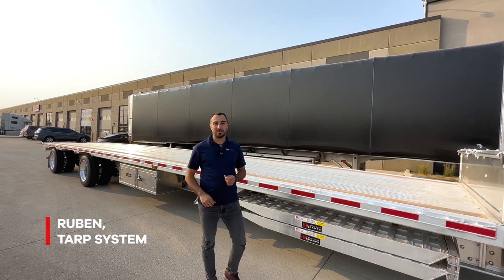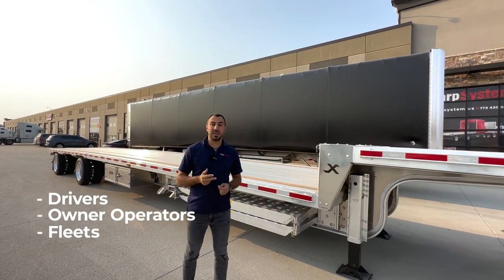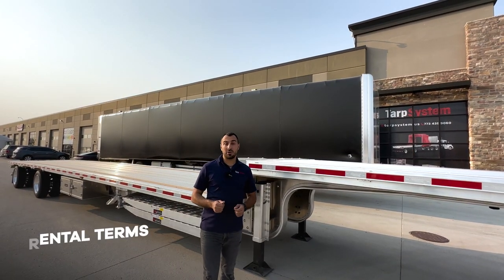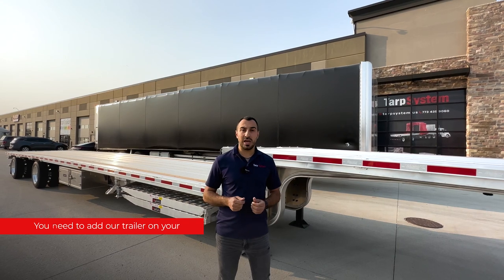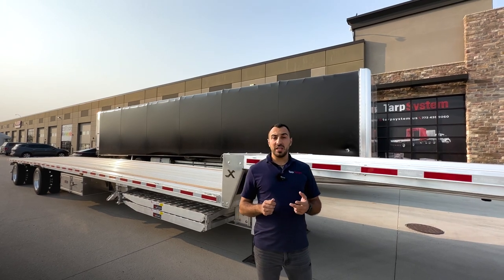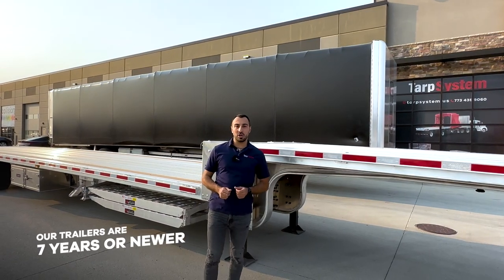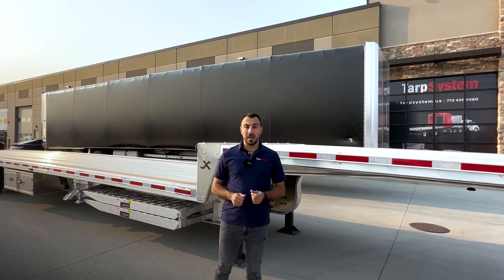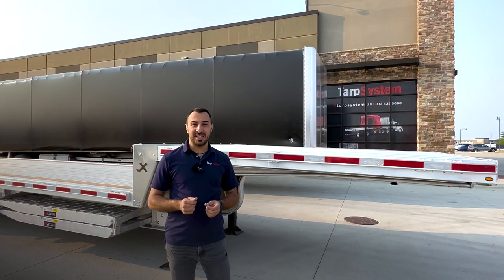Renting a trailer for your truck | Everything you need to know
Are you an owner-operator in need of a trailer?

Visit Tarp System at 200A Christina Dr, East Dundee, IL 60118.

Music Copyright:
Summer Uplifting Dance (Full)
Cinematic_Alex